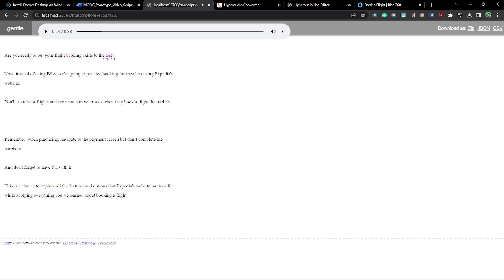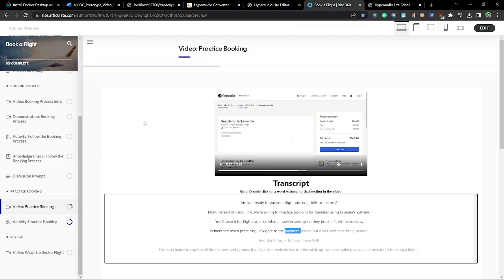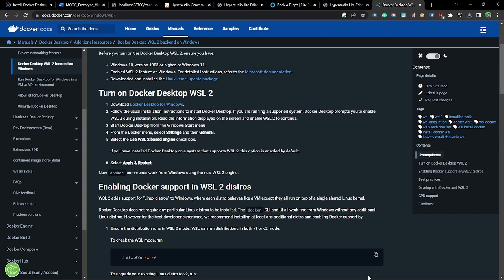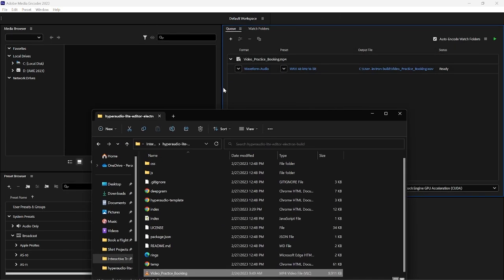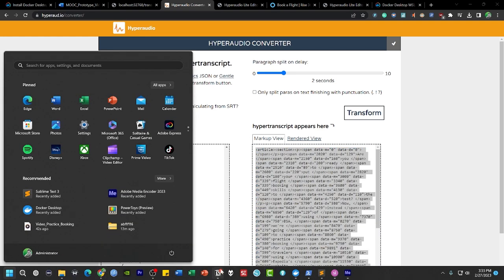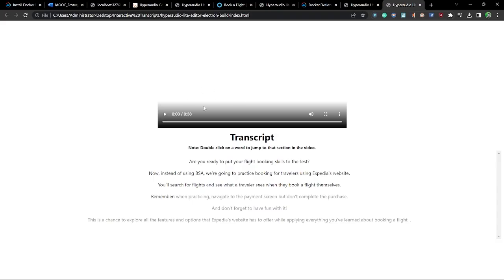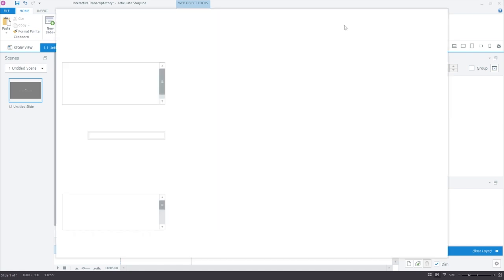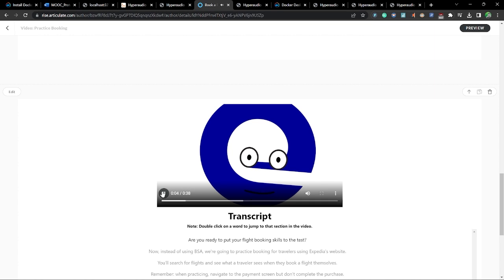Creating Interactive Transcripts for Training Videos in Articulate Rise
Discover how to easily create interactive transcripts for your training videos in Articulate Rise! In this quick tutorial, we'll show you how to enhance learner engagement and accessibility with step-by-step guidance. Perfect for course creators and instructional designers!